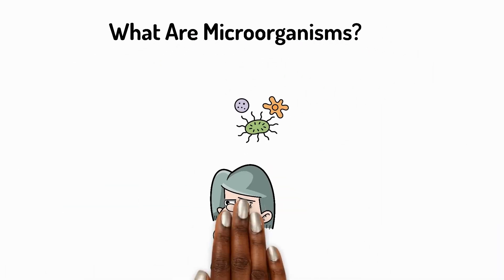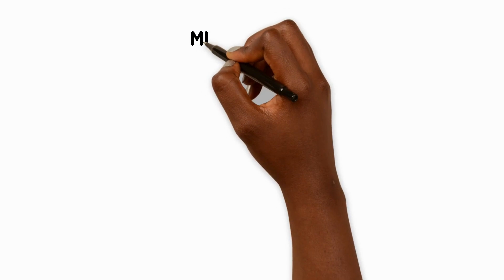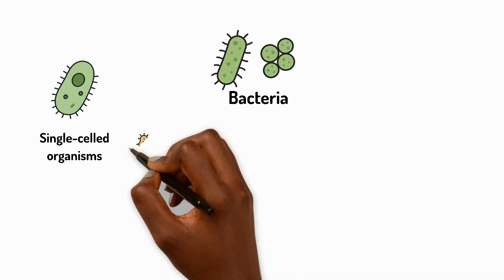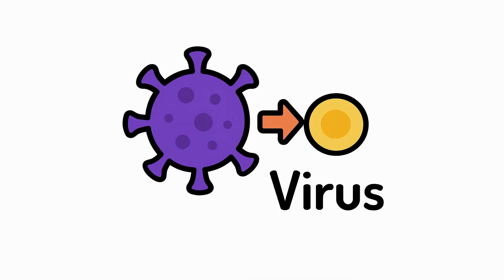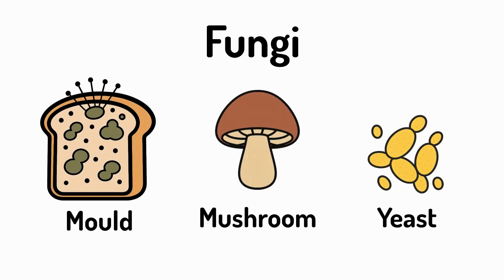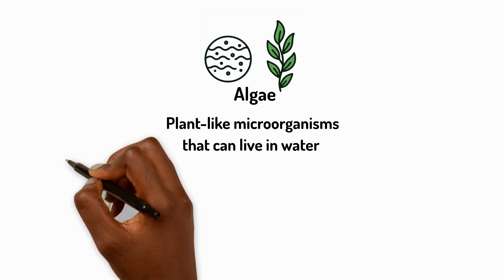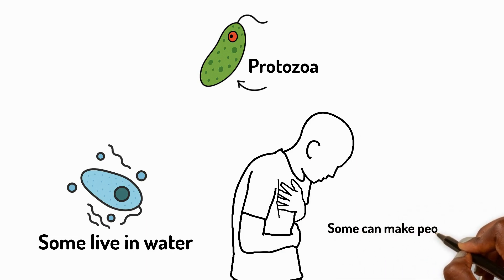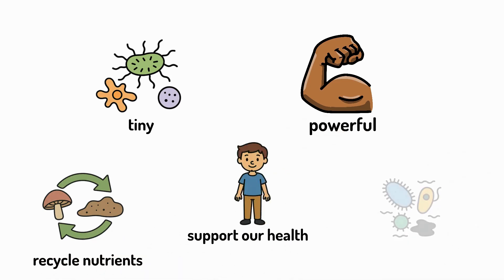Microorganisms Made Easy | Year 6 Science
Discover the hidden world of microorganisms — bacteria, viruses, fungi, algae, and protozoa! This Year 6 science video makes microorganisms explained simple, with clear examples for KS2 lessons and homeschool learning.

In this short lesson, you’ll learn:
✅ The five main groups of microorganisms.
✅ Helpful and harmful examples (bread mould, yoghurt bacteria, viruses, penicillin).
✅ How microorganisms recycle nutrients and affect our lives.
✅ A fun bread mould investigation to try at home.

Perfect for KS2 classrooms, tutors, and homeschool science.